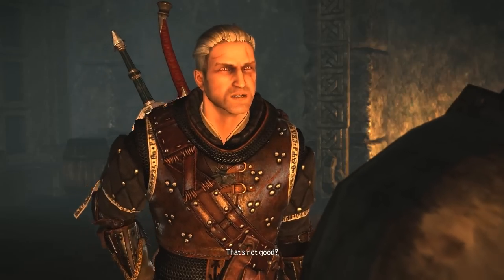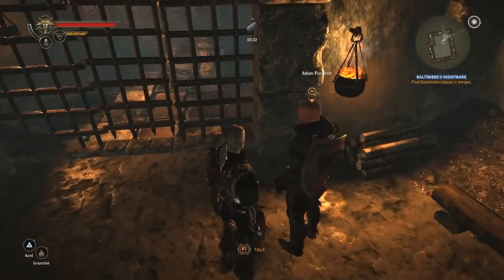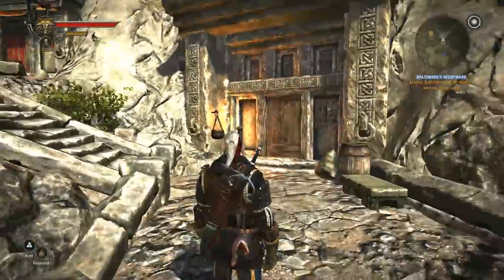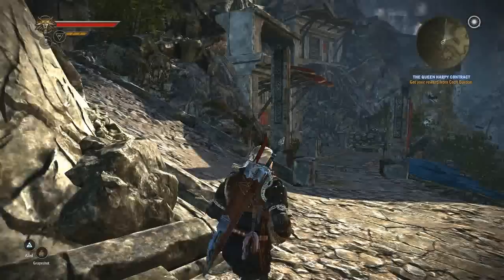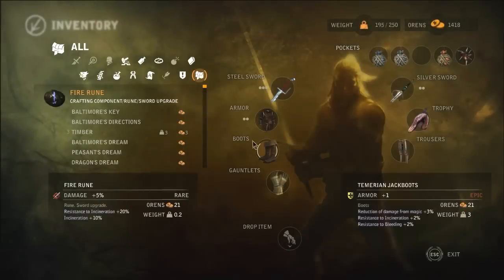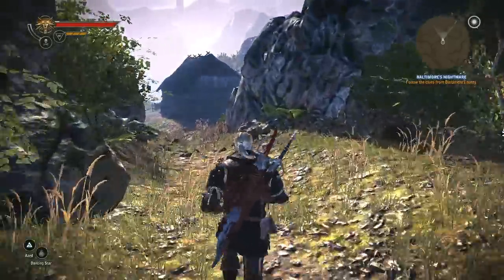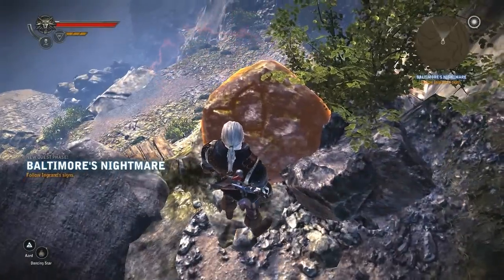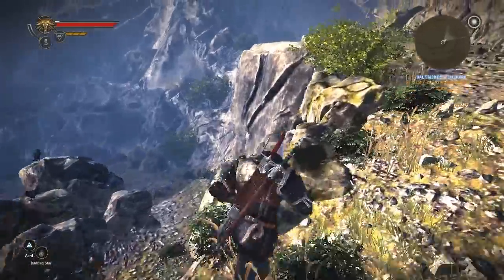107. Let's Play The Witcher 2: Assassins of Kings - Baltimore's Nightmare 2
Let's find Baltimore's house! And then let's use CRITICAL THINKING!

YEAAAAAAAAAAAAAAAAAAAAAAAAAAAAH